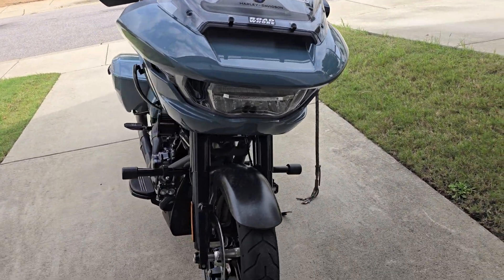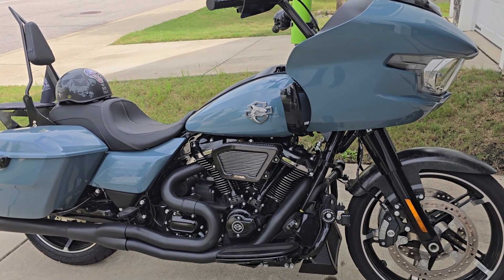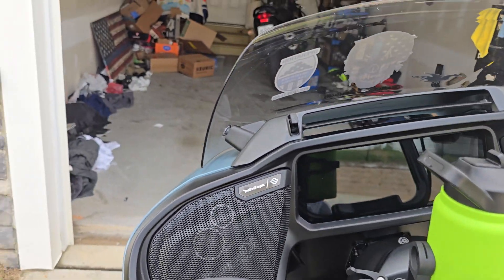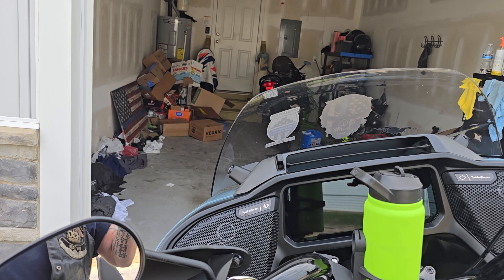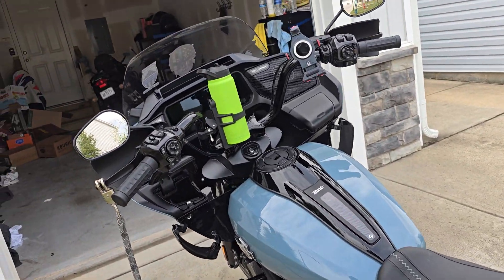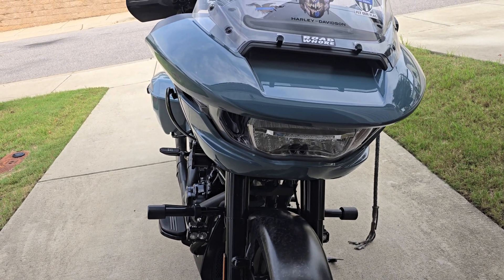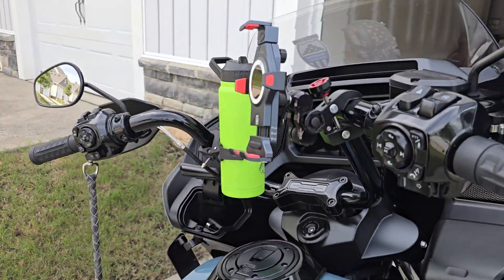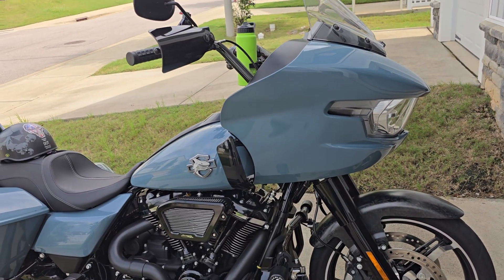2024 Harley Davidson Road Glide 10K miles review. No click bait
This is my honest opinion of the bike and I address some of the complaints I've heard from other people.